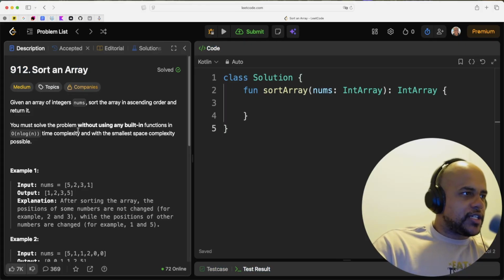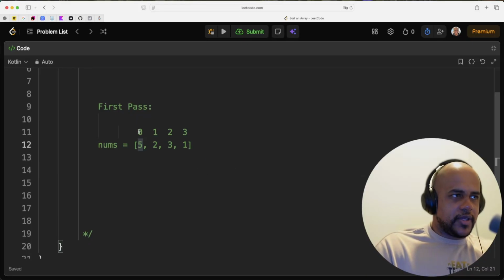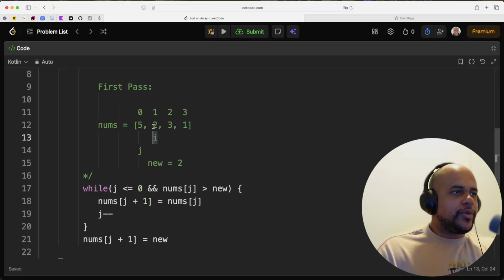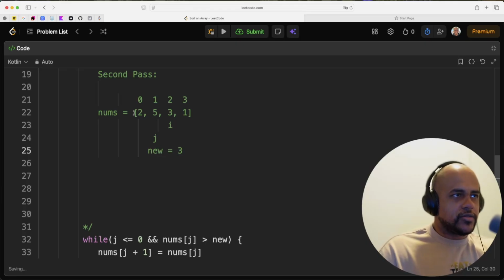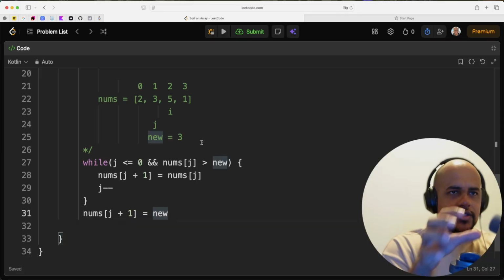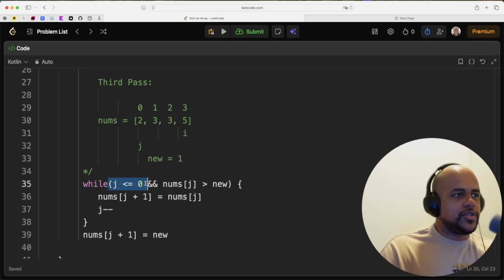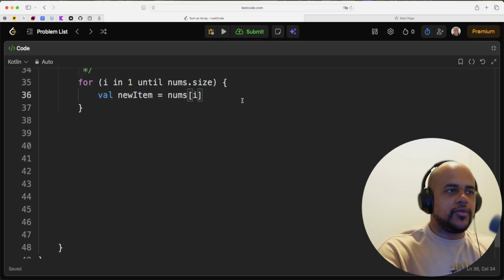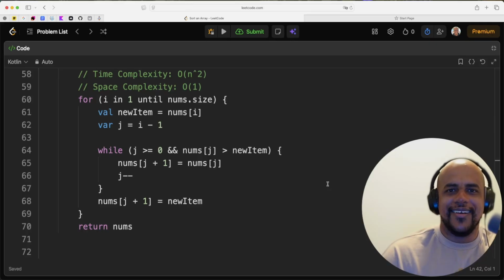LeetCode 912 — Sort an Array (Insertion Sort) — Kotlin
Training my brain by solving the LeetCode 912  — Sort An Array using Insertion Sort in Kotlin.